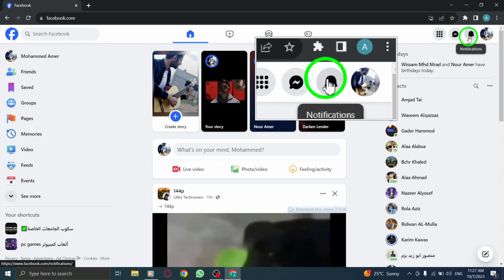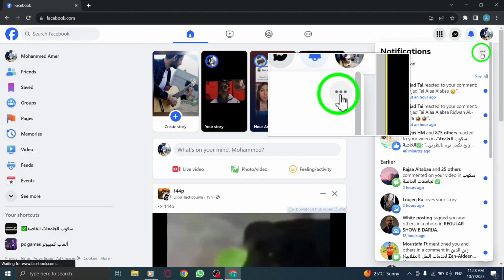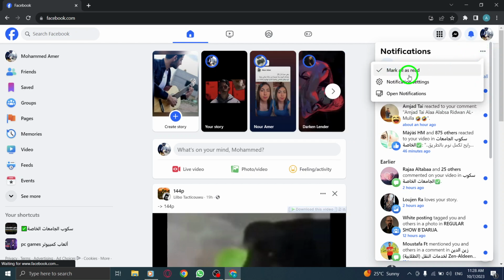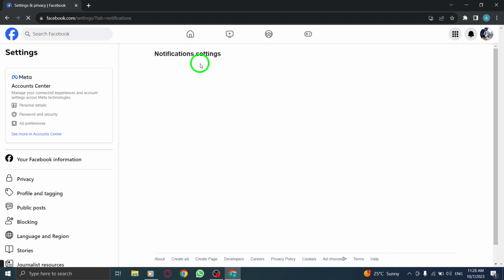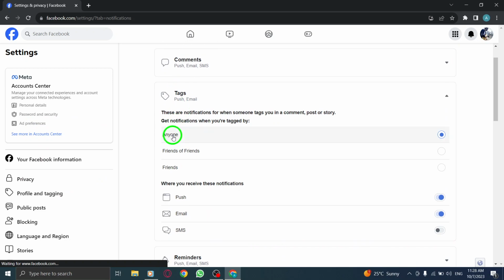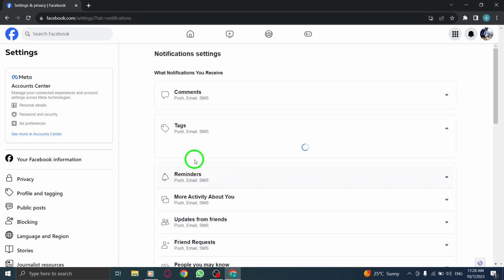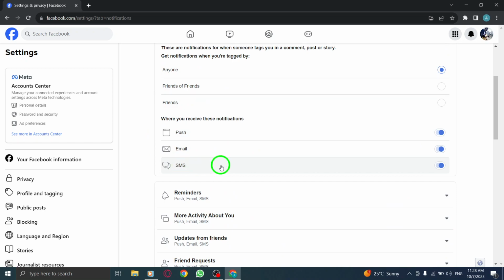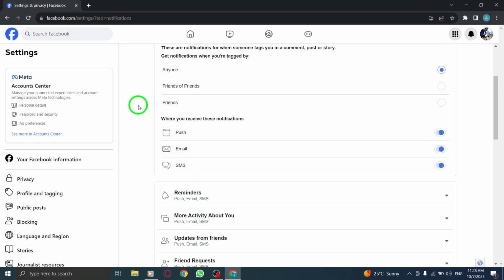How to Receive Notifications by SMS When You're Tagged in Facebook on PC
In this video, we'll show you how to receive SMS notifications when you're tagged on Facebook using your PC. Follow these steps:

1. Open Facebook
2. Click on the notification icon from the top right corner
3. Click on the three dots
4. Click on Notification settings
5. Click on Tags to open it
6. Choose between Anyone, Friends, or Friends of friends
7. Toggle on the switch next to SMS

By enabling SMS notifications for tags, you'll never miss an important mention on Facebook.

Stay updated with Facebook tags through SMS notifications on your PC today.